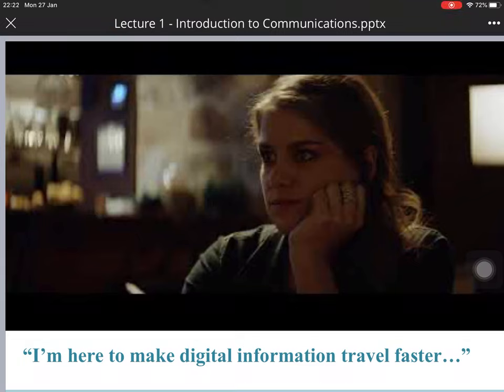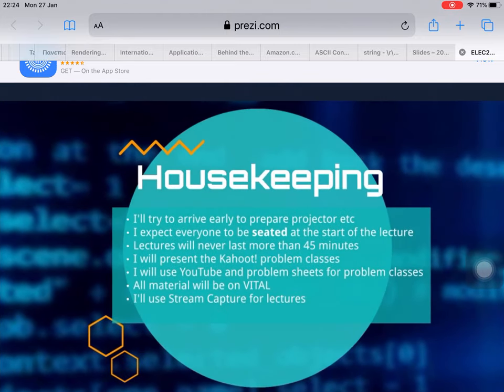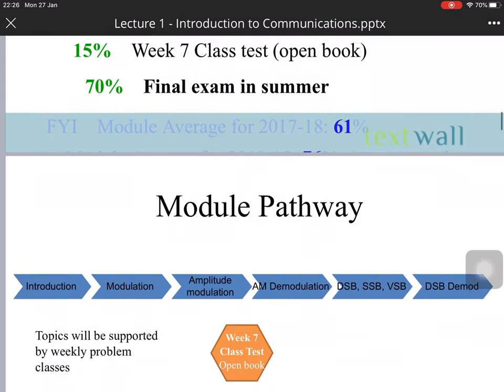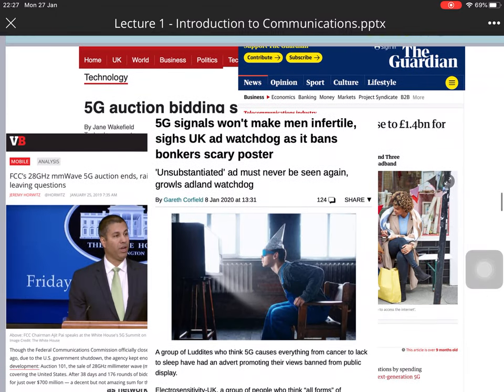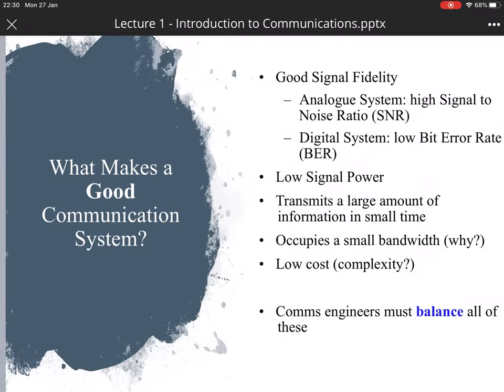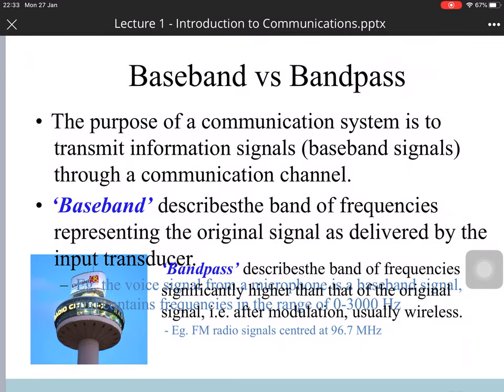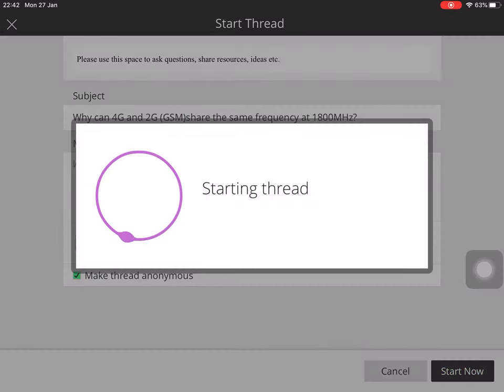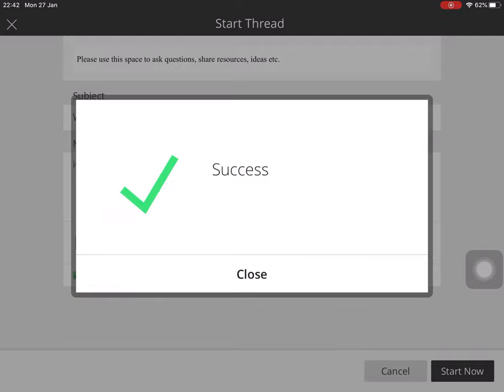Communication system lecture 1 introduction